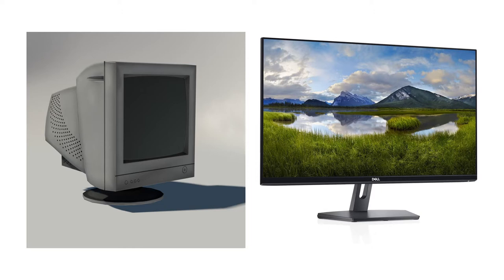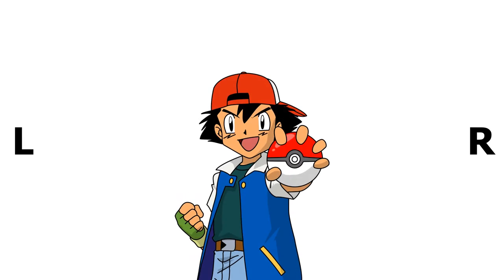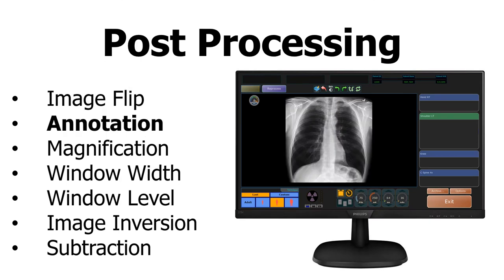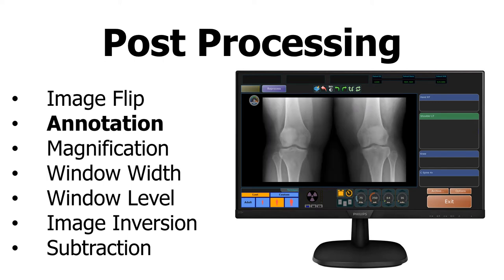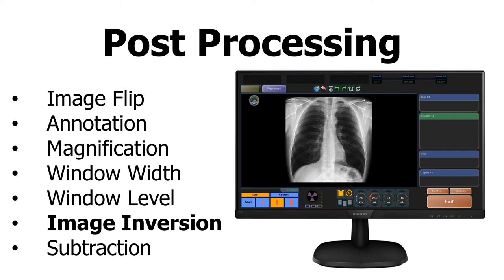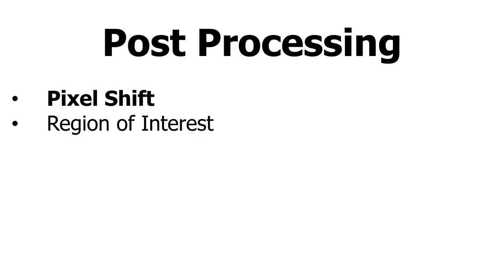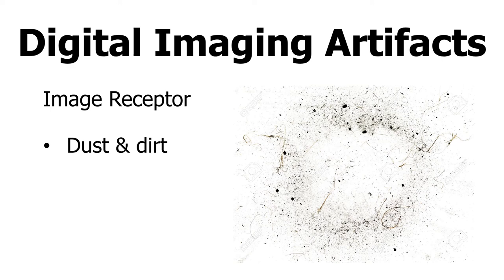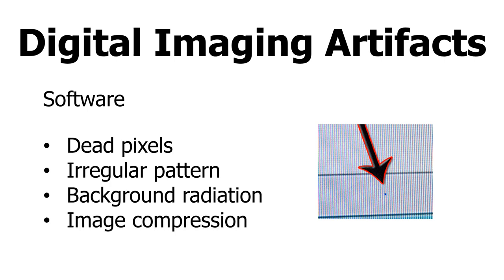Viewing the Image & Artifacts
- at 2:07 I say "flip horizontally" I meant "flip vertically"